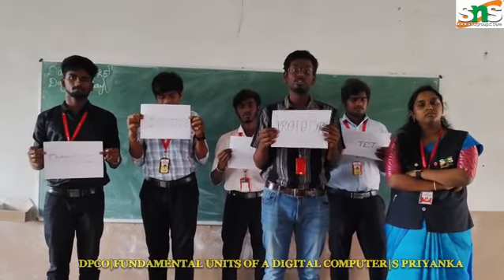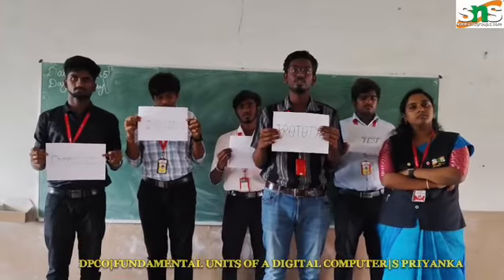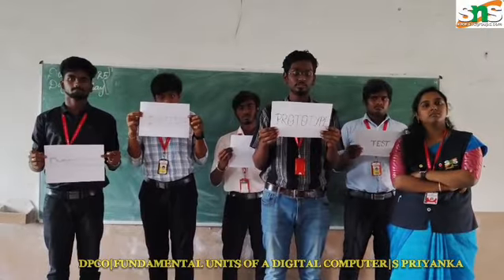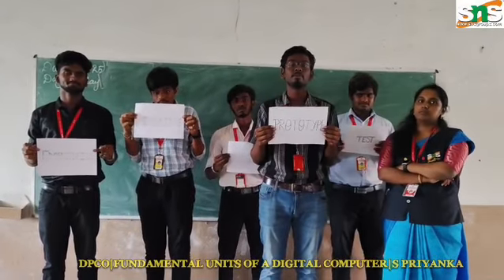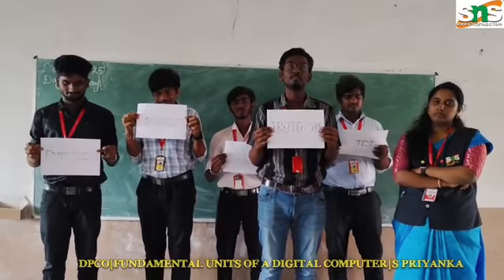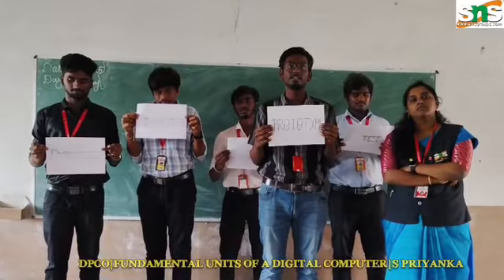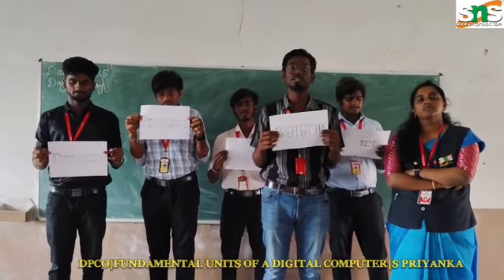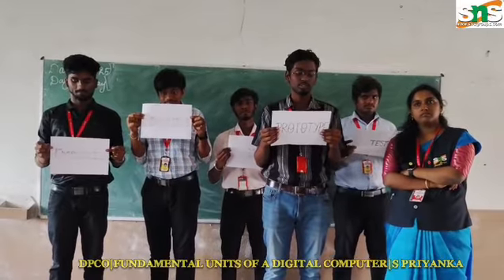DT Activity on Digital Computer units |DPCO | SNS Institutions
A digital computer is made up of several key units that work together to process data and execute instructions. The main unit is the Input Unit, which receives raw data and instructions from devices like keyboards, mice, or scanners. This data then moves to the Memory Unit, where it is stored temporarily (RAM) or permanently (ROM). The Central Processing Unit (CPU) is the core of the computer and consists of the Arithmetic Logic Unit (ALU)—which performs arithmetic and logical operations—and the Control Unit (CU), which manages the flow of instructions and coordinates all hardware components.

The processed information is then sent to the Output Unit, which displays or delivers results through devices like monitors, printers, or speakers. Additionally, the Storage Unit (such as hard disks or SSDs) keeps data and programs for long-term use. Together, these units ensure that a digital computer can input, store, process, and output information efficiently, forming a complete and functional computing system.